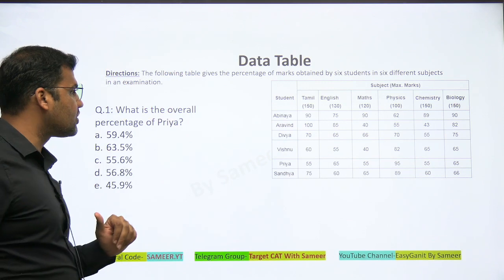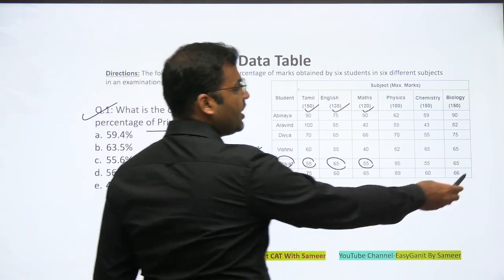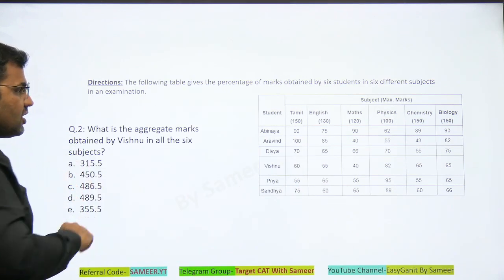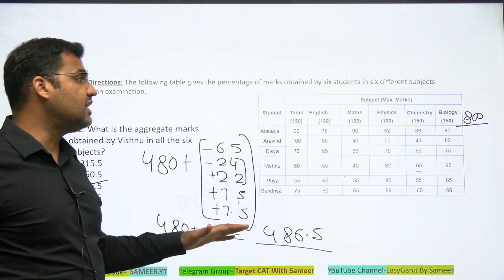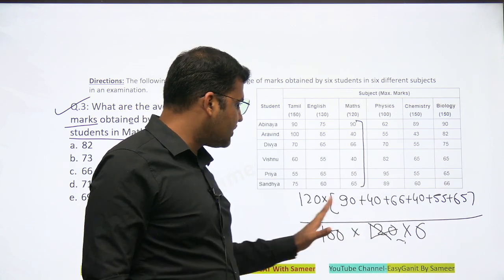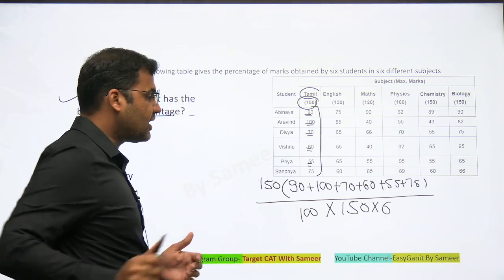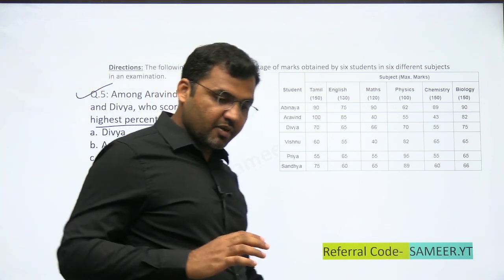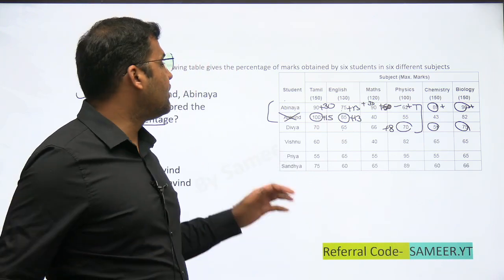MAH MBACET 2022 || 5 Data Interpretation Questions in 5 Mins || Shortcut Tricks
In this video Sameer Will be discussing Tips and tricks of solving Data Interpretation Questions Quickly. The methods discussed in this video will help you learn techniques of solving 5 Data Interpretation Questions in 5 Mins.

Benefits of Attending My Plus Courses

1. 100% Relevancy in my Content.(Have a look at my Previous year Classes and You Can check it yourself or ask any student who have attended my sessions)

2.  Daily Homework Sheets

3. Chance to be a part of My One to One Mentorship Group.

4. Access to Playlist covering 100 DILR Sets (Chapter Wise) in Studio Recorded videos

There is no plus or Paid Course that provide such Exhaustive Coverage of Syllabus On Quant and DILR .

Join My Telegram Group "Target CAT With Sameer"  For Special Class Links/Video Links/ Regular Updates/Doubt Clearing And Free Mentorship